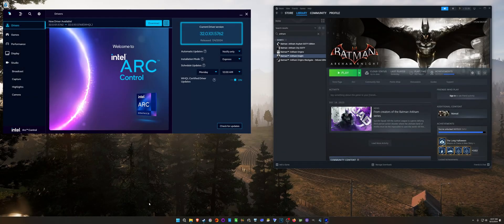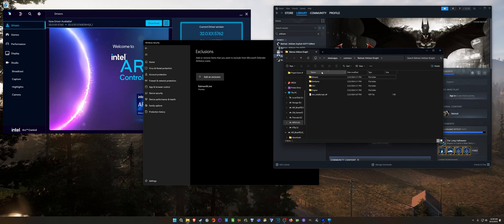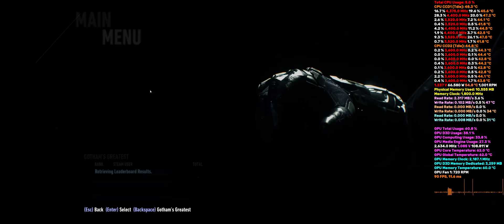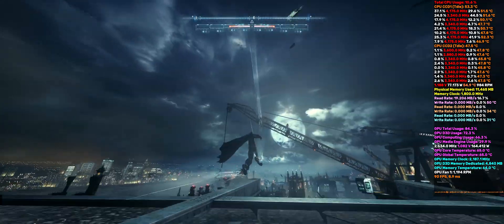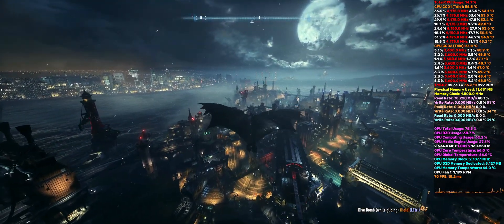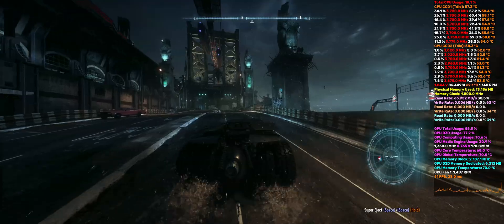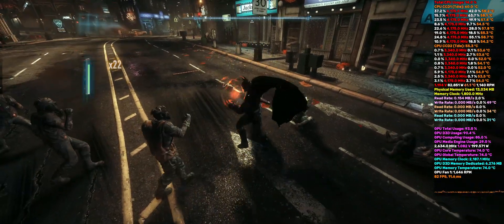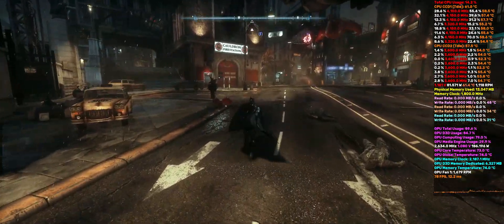Intel Arc A770 (5762) - Arkham Knight fixed? - IT WAS WINDOWS ALL ALONG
0:46  The Fix
2:50  Settings
3:29  Gameplay

Intel Arc A770 (Asrock Challenger)
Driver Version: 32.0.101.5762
Adaptive Tessellation: 50% (Arc Control)
4096 cores, 256-bit bus, 16GB vram
GPU Boost: 60
+Voltage Offset: 25mv
power limit raised to 228W

Windows 11 Home Single Language (build 22631)
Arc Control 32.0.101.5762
Overlay is HWiNFO + RivaTuner Statistics Server (RTSS)

Deepcool AK500 Zero Dark (PTM 7950 thermal paste)
MSI Pro B550m-vs Wifi motherboard
32GB ram - 3600mhz, CAS18 (Corsair Vengeance)
512 GB ssd (OS) - Teamgroup QX
4TB ssd - Teamgroup MP34 nvme m.2
8TB hdd - Seagate Firecuda 7200rpm
8TB hdd - Western Digital Blue 5640rpm
Rosewill Hive S 1000w psu